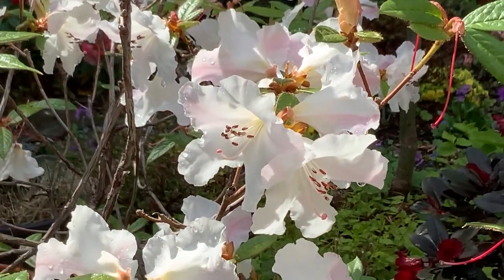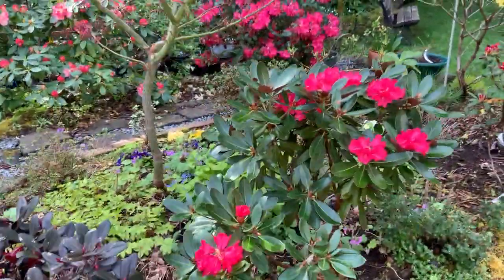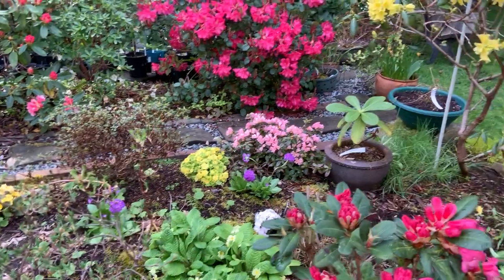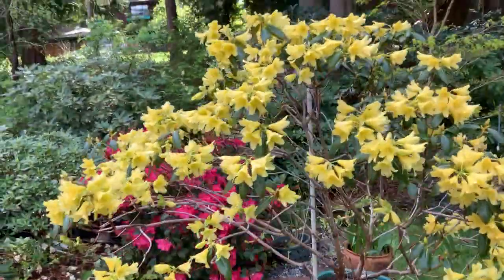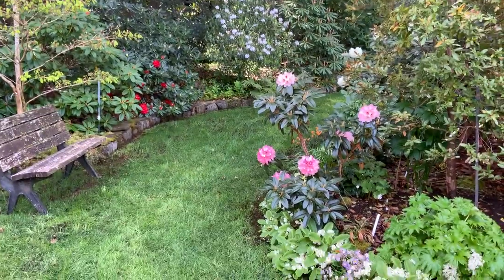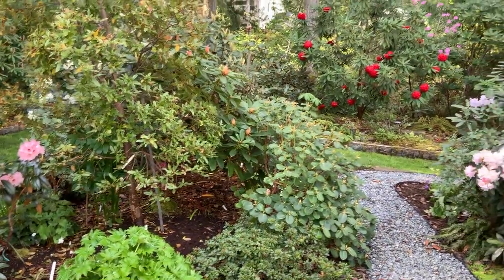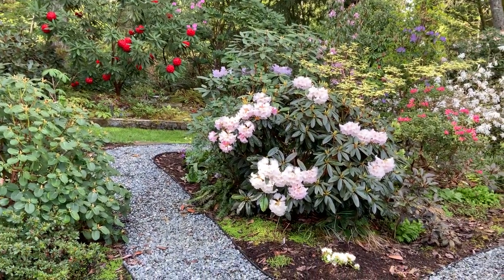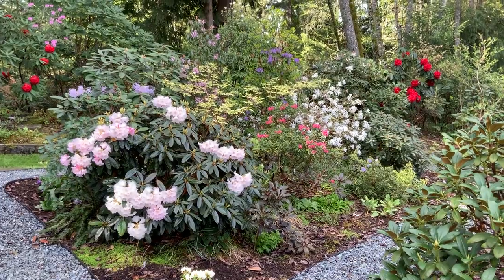Garden Tour with Chris Southwick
Enjoy this special treat! Chris Southwick of Vancouver Island Master Gardeners gives us a brief look at her own garden, featuring some of the beautiful rhododendrons she speaks about in her seminar, Rhododendrons: Beauty, Diversity, and Culture.